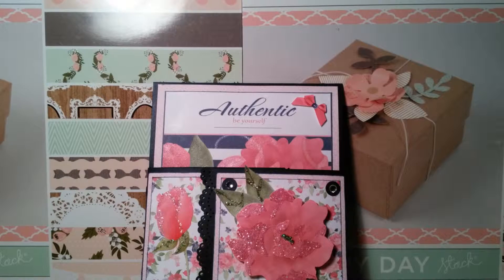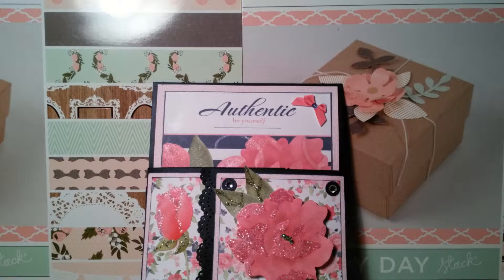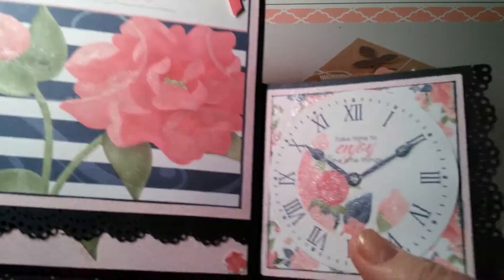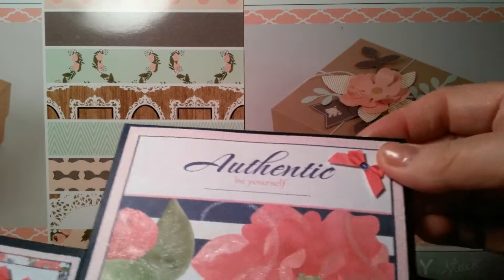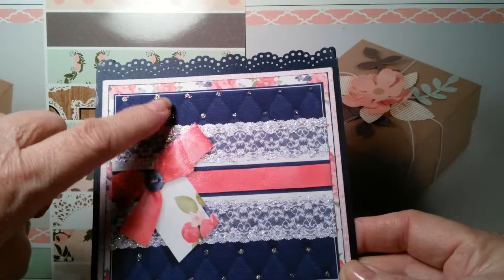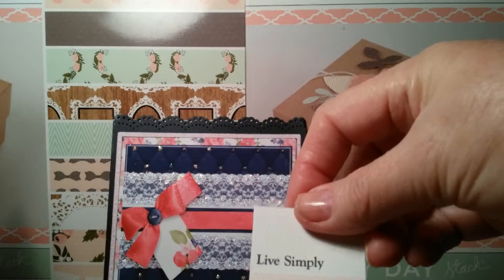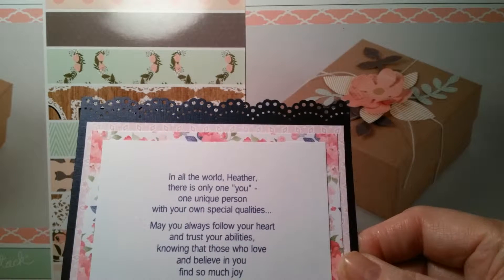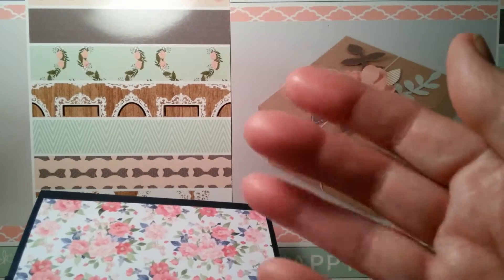Sharing birthday card for my daughter using a Nitwit Collection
Inspiration from Sincerely Rina   Papers and elements "Authentic" by Nitwitt Collections